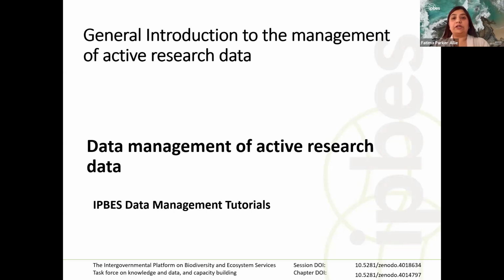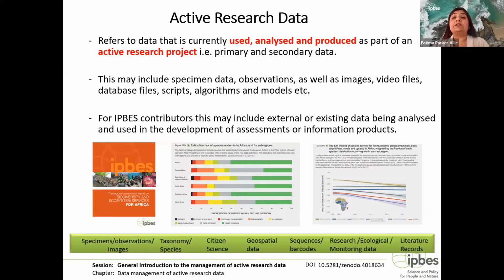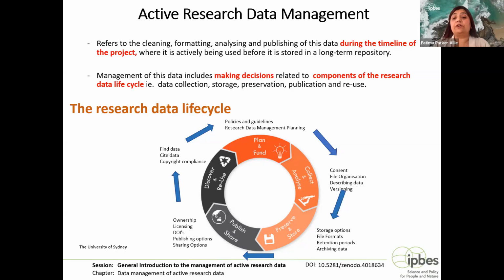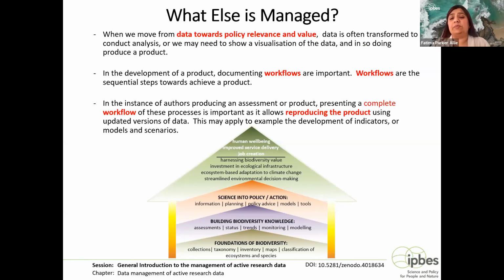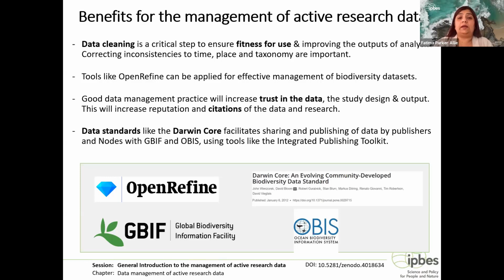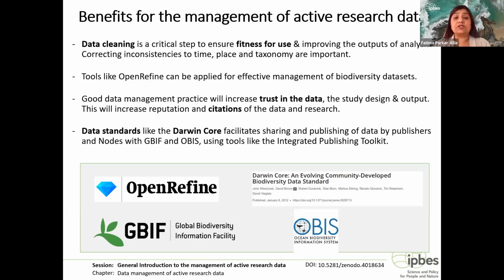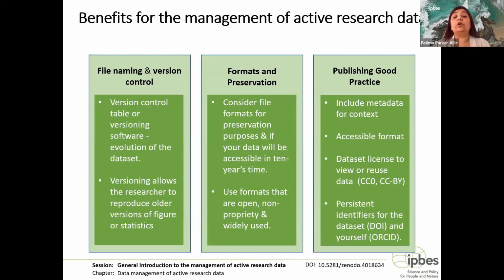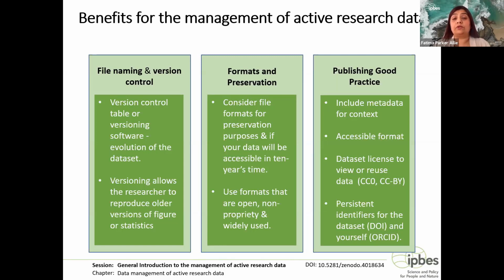IPBES Data Management Policy tutorials - General introduction to management of active research data